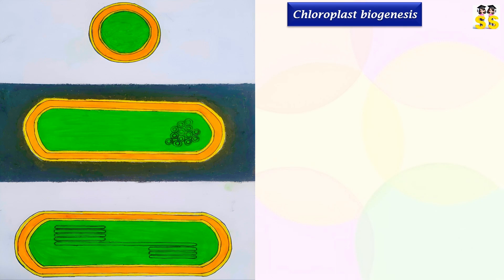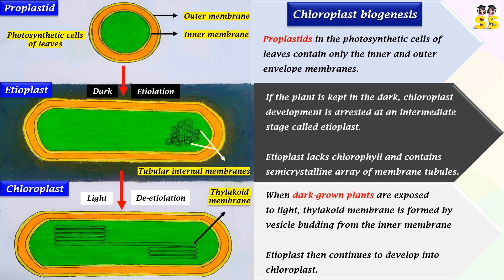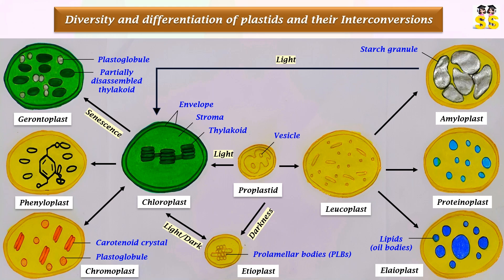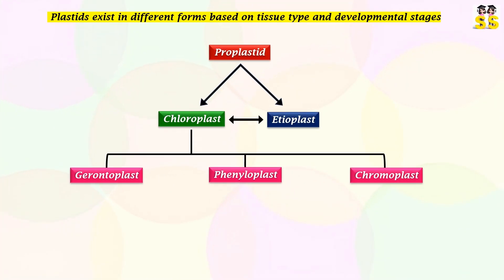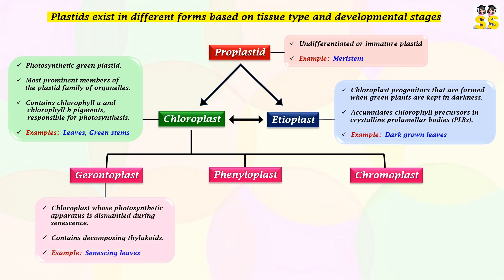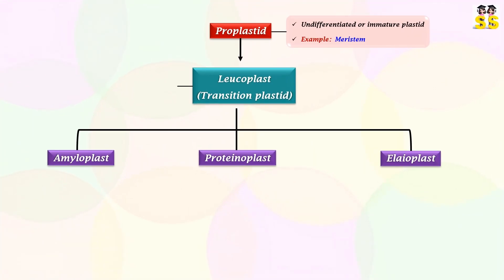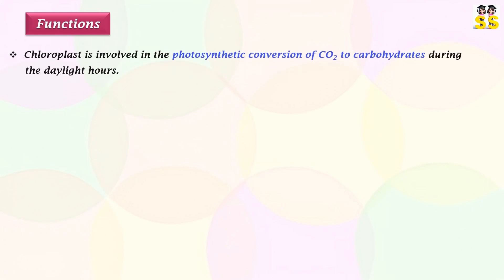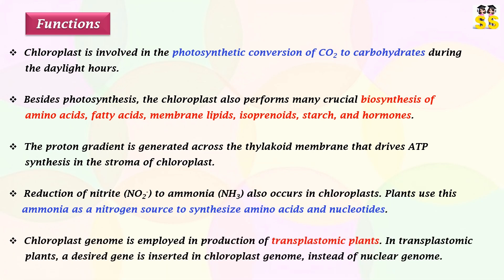Chloroplast biogenesis and functions - Part 2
This presentation provides a schematic overview of chloroplast biogenesis, the diversity and development of plastids, and their interconversions. It also outlines the major functions performed by chloroplasts within the cell.